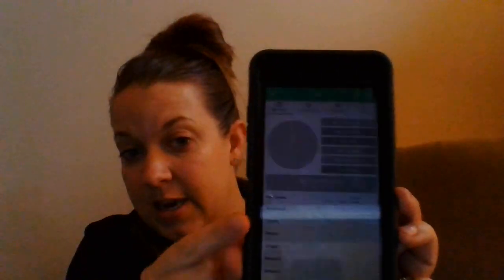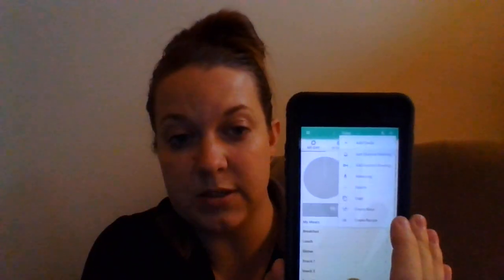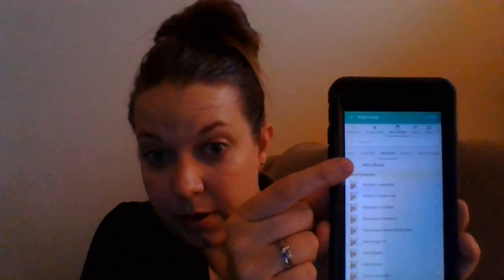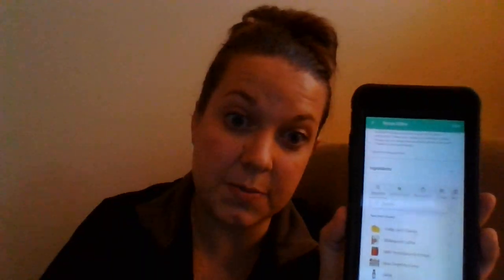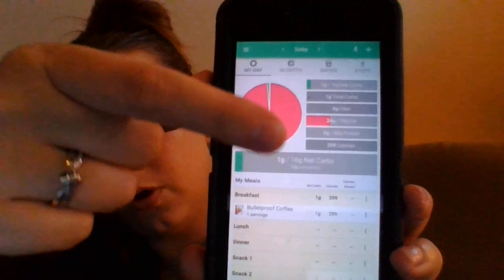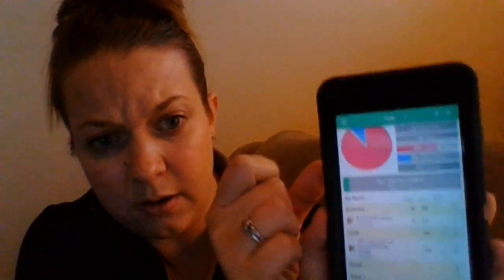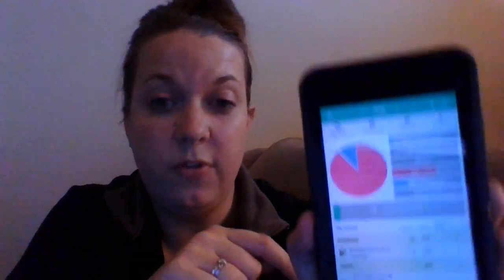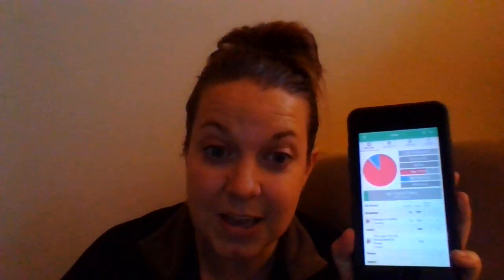Carb Manager Tutorial- Quick and Easy!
Carb Manager Tutorial (Quick and Dirty Explanations!)